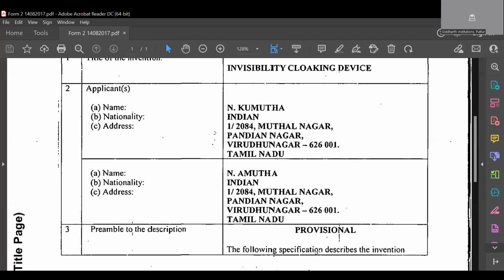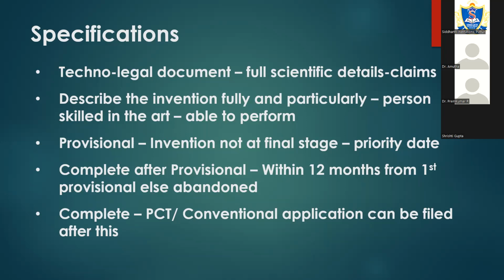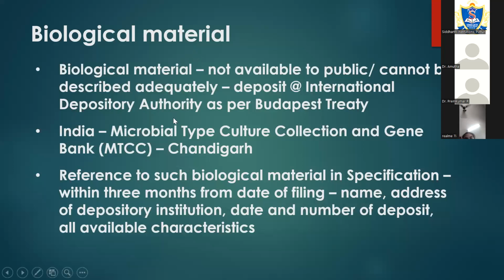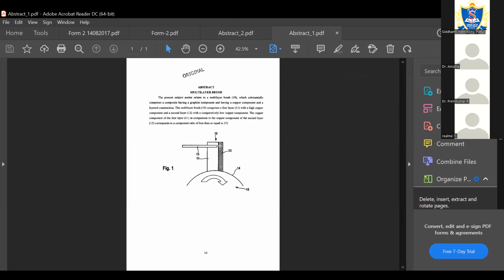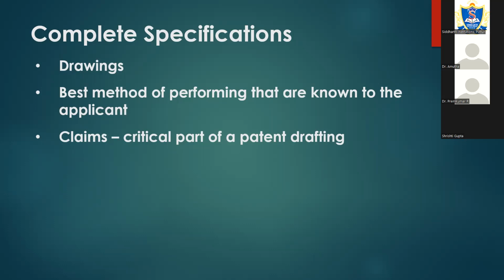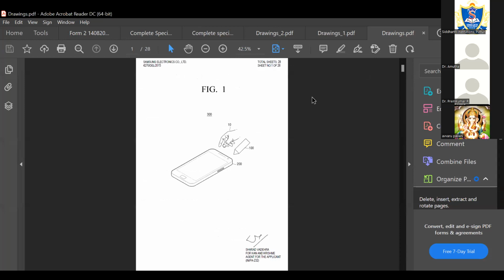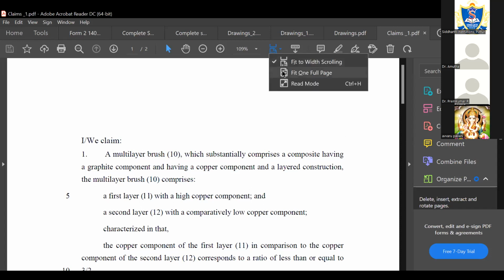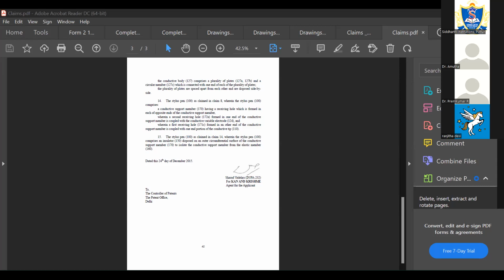Patent Drafting || Lecture-2 of Impact Lecture Series-1 || IIC, SIETK, Puttur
Impact Lecture Sessions
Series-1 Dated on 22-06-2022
Session-2:
Patent Drafting - 2.00 pm to 3.30 pm
Dr. N. Amutha,
FIST-TBI,
Department of Science & Technology,
IIT Patna, Bihar

CHIEF PATRON
Dr. K. Ashok Raju, M.A., Ph.D.
Chairman, Siddharth Group of Institutions.

CO-PATRONS
Dr.K.Chandrasekhar Reddy,M.Tech., Ph.D
Principal,SIETK
Dr.M.Janardhana Raju,M.E., Ph.D
Principal,SISTK

President-IIC
Dr. P.Ratna Kamala, M.Tech., Ph.D
Professor & Head, Dept. of ECE, SIETK

COORDINATOR
Dr. R. PremKumar, M.E., Ph.D
Professor, SIETK.

CONVENOR-IIC
Dr. Kosalendra Eethamakula, M.Tech., Ph.D.,
Associate Professor, Department of ECE, SIETK.
SIDDHARTH INSTITUTE OF ENGINEERING & TECHNOLOGY (SIETK)
(AUTONOMOUS)
(Accredited by NBA for Civil, EEE, Mech., ECE & CSE
Accredited by NAAC with ‘A’ Grade)
Puttur -517583, Chittoor District, A.P. (India)